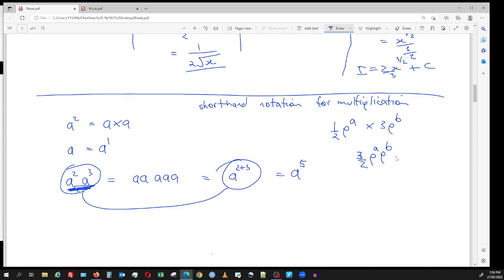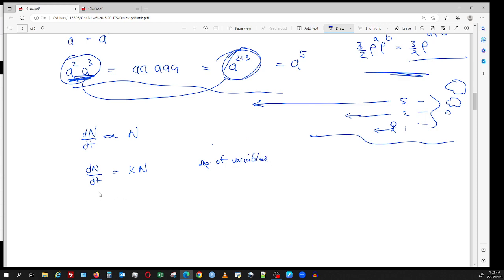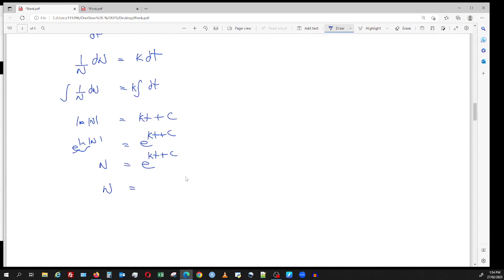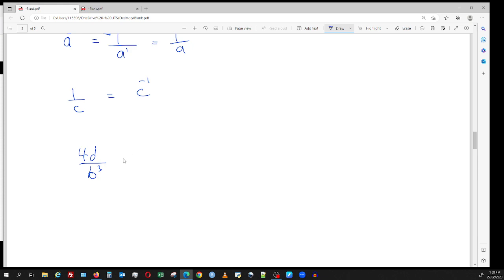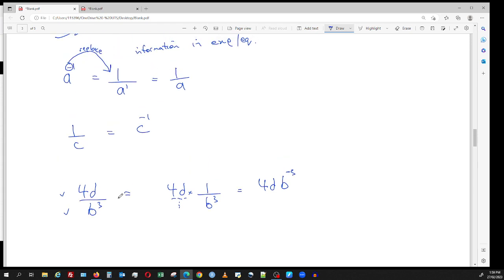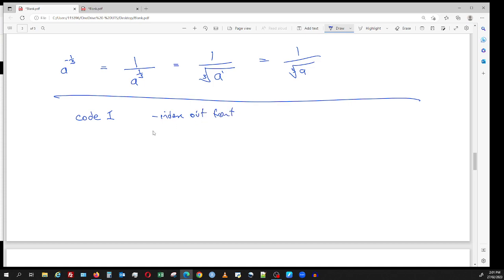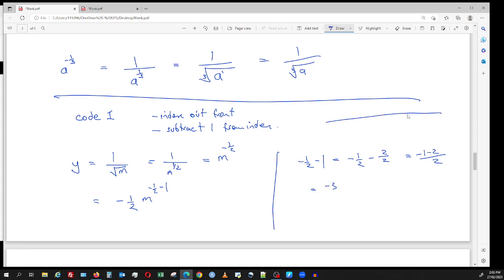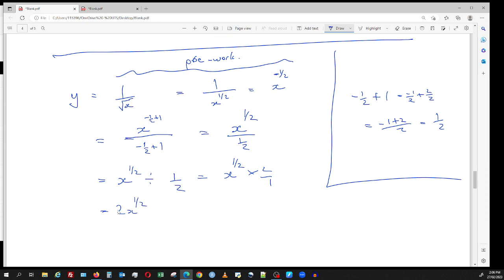2023_02_27_13_46_35_Autumn_35010_Foundation_Mathematics_Wrk1_0x_week_1_part_b